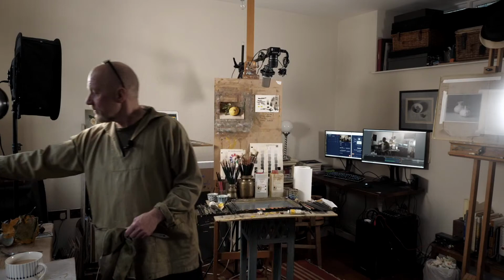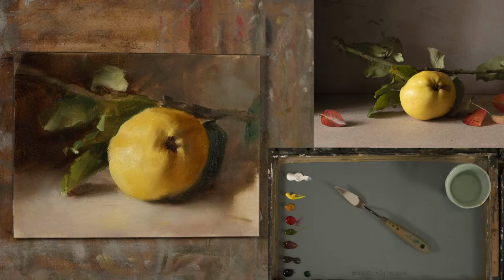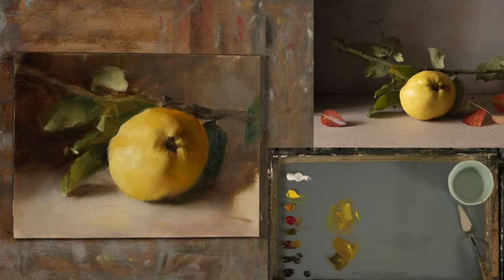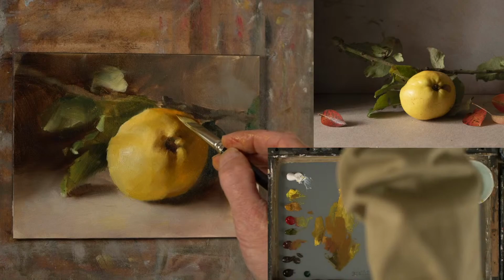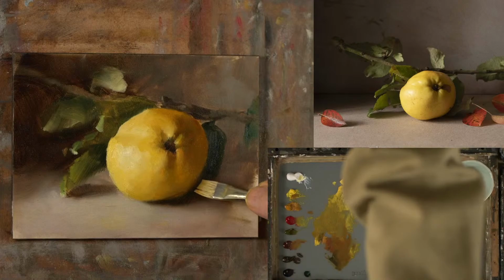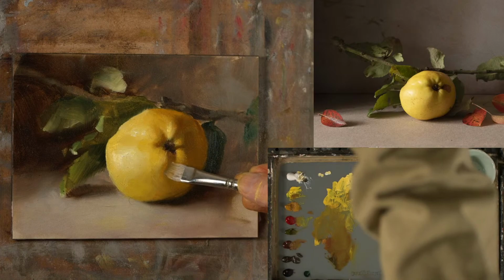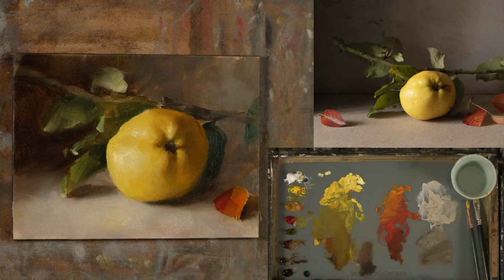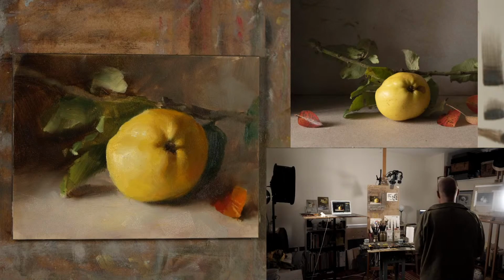Live Still Life Oil Painting - Little Yellow Apple